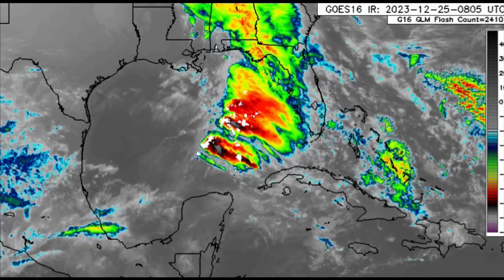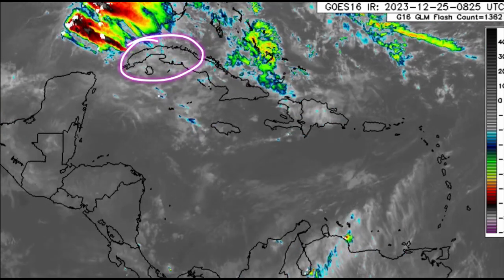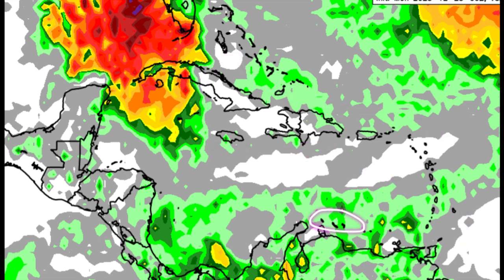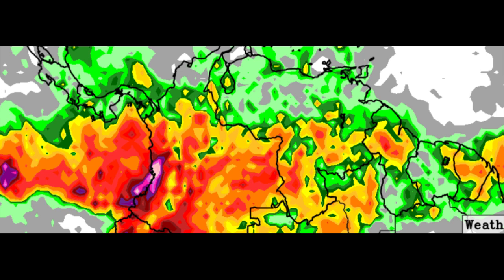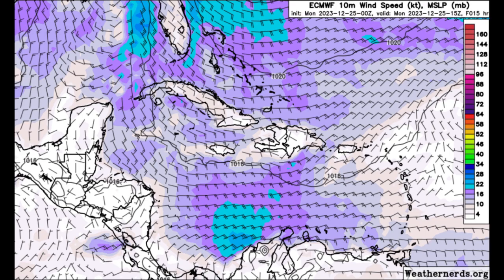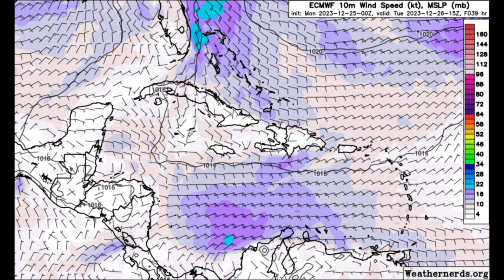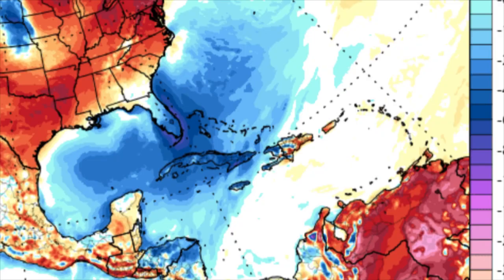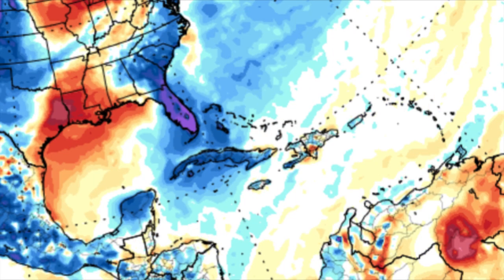Weather system inducing unstable conditions, Caribbean Weather Forecast • Christmas Day (25/12/23)